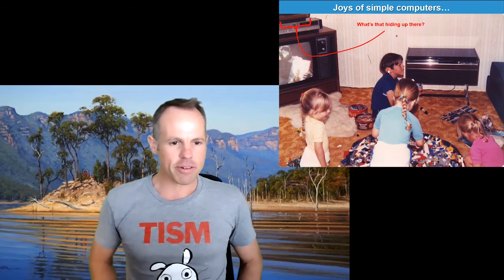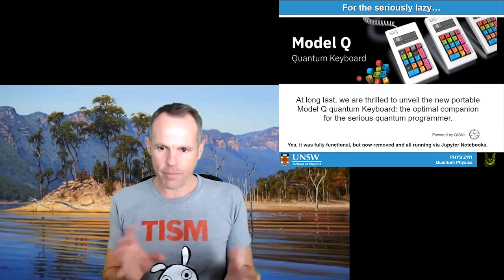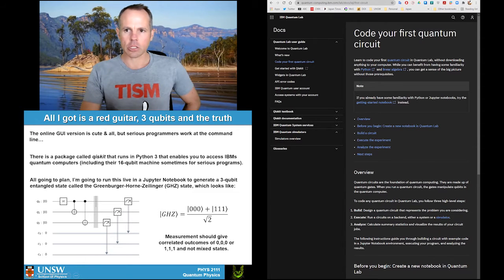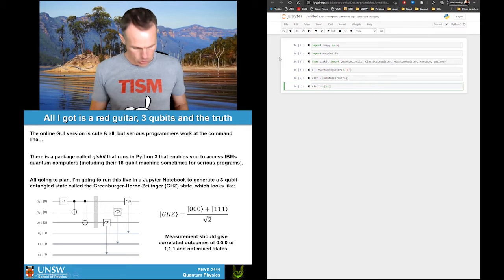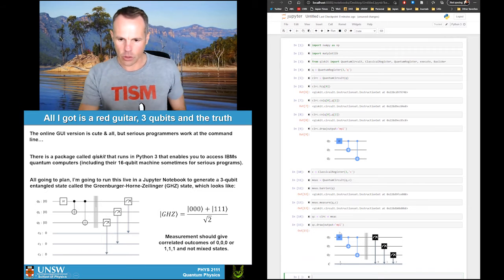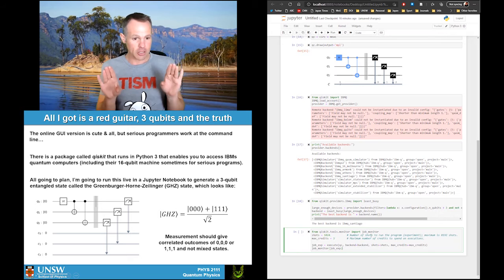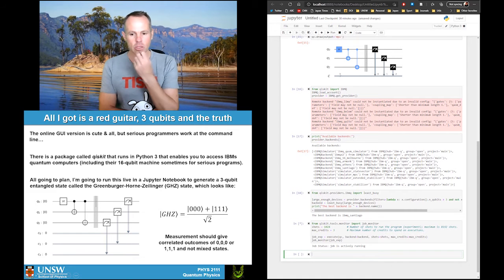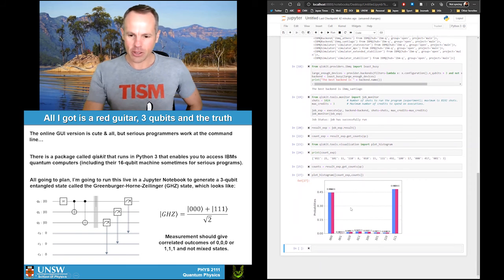PHYS2111 Quantum Mechanics -- Lecture 13 Part 2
This lecture is on the basics of quantum computation. We take a more computational approach to the subject in this second half by using the Qiskit package for Jupyter Notebooks to program up a basic quantum circuit and run it on IBM Quantum's public access quantum computer. The circuit we look at is very simple, 3 qubits, a Hadamard gate and two CNOT gates to generate the Greenburger-Horne-Zeilinger (GHZ) state, which is the 3-qubit equivalent of the triplet-plus state, and then measure it to 3 classical bit lines. We work through the full code sequence for this, as something of a 'hello world' introduction to quantum computer programming that people can extend upon.

System details: Running Jupyter Notebook on PC via Anaconda 3 install, with Qiskit, Numpy and Matplotlib as required packages. Happy to share my two Jupyter Notebook files for this by request.

Background: 'The Red Telephone Box' by Robyn Collier, Lake Burragorang, Blue Mountains, NSW, Australia.